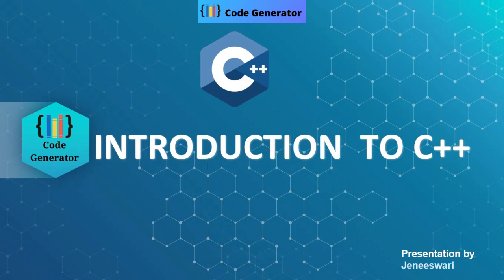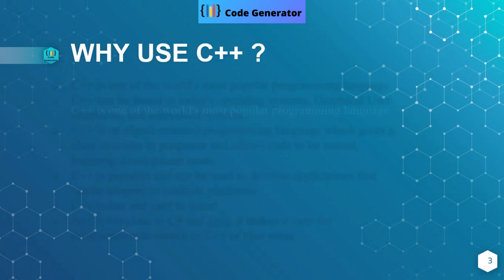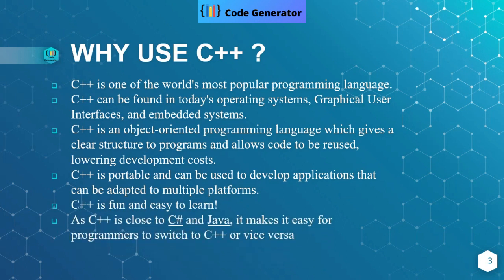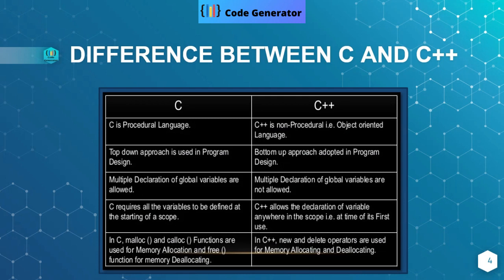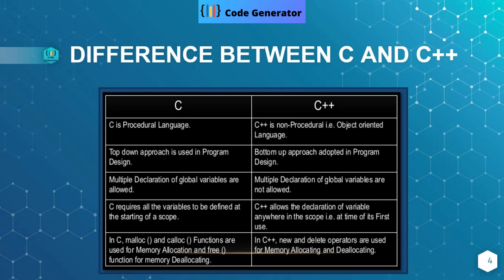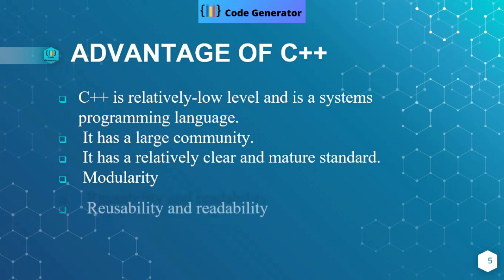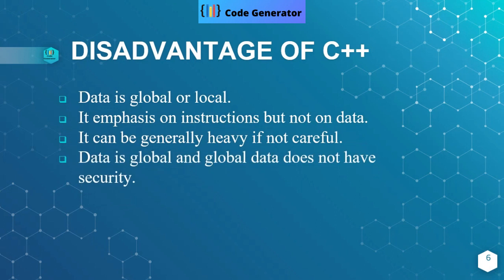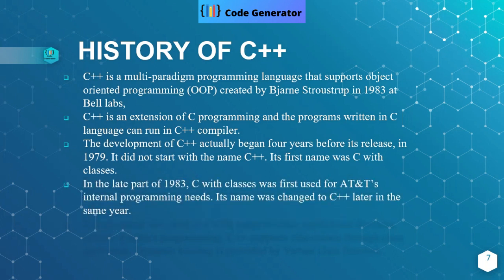Introduction To Programming With C++ | C++ Tutorial for Beginners | #1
Hi Guys!!!
As we all know that C++ is an newly emerging coding language.
So we decided to give you some knowledge about C++ basic tutorial.

In this  video you will learn to Introduction to C++ programming

Upgrade yourself with C++ skills!!

1. introduction to programming with c++
2. introduction of c++
3. introduction of c++ programming language
4. introduction to programming using c++
5. introduction to programming through c++
6. c++ tutorial for beginners
7. c++ programming language
8. introduction to c++
9. learn c++ language
10. introduction to c++ programming
11. introduction to c++ language
12. c++ language tutorial videos
13. cpp programming
14. c++ programming tutorial
15. cpp tutorial for beginners
16. c++ tutorial
17. c++ language tutorial videos
18. cpp tutorial
19. cpp programming
20. cpp tutorial for beginners
21. c++ basics
22. c++ basics for beginners
23. introduction to c++